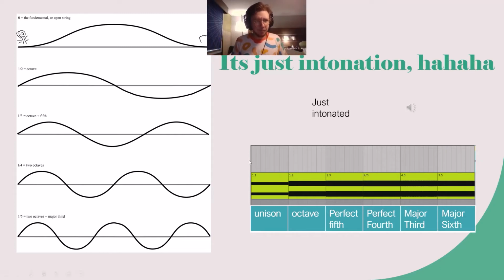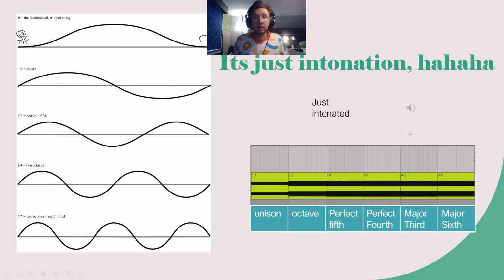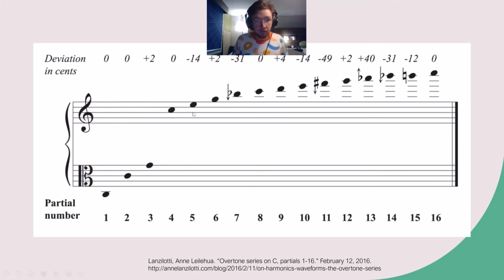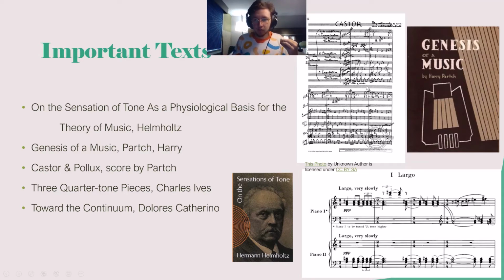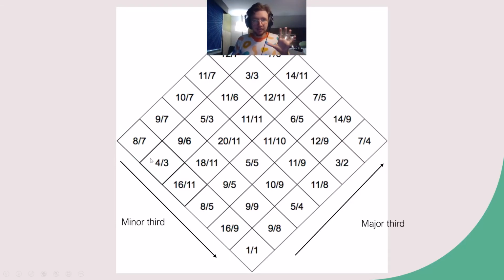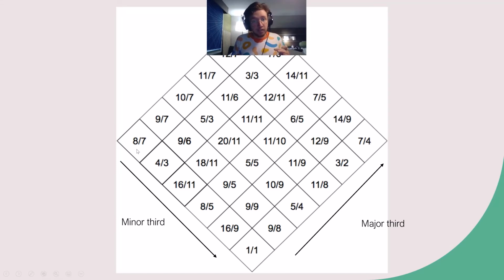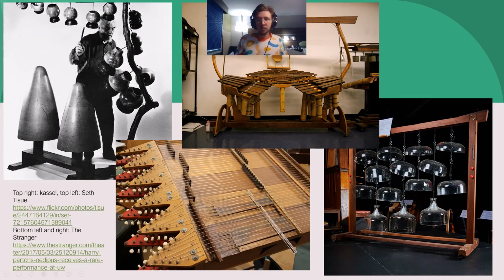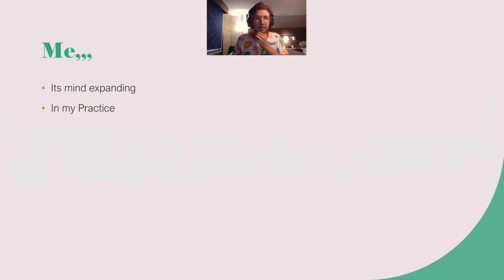An introduction to Microtonality and the Music Theory of Harry Partch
For senior project September 2020